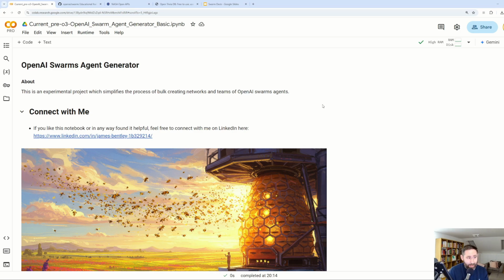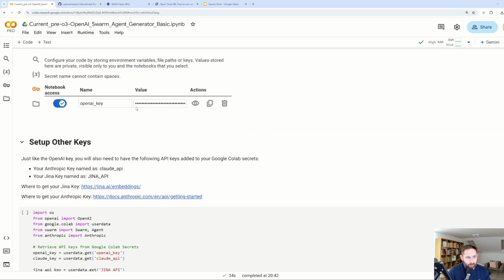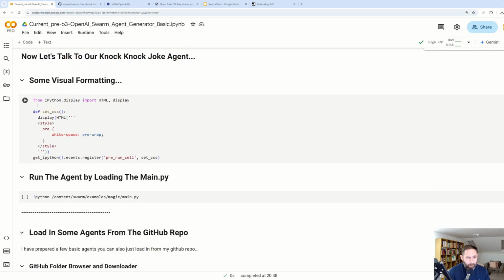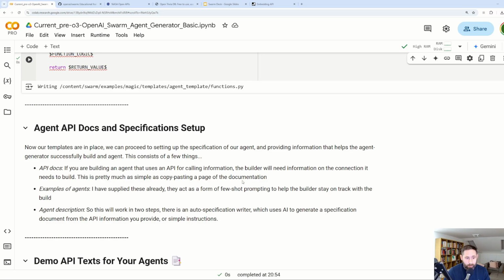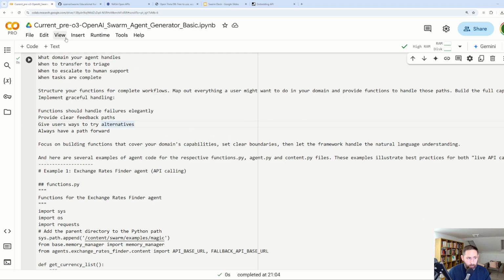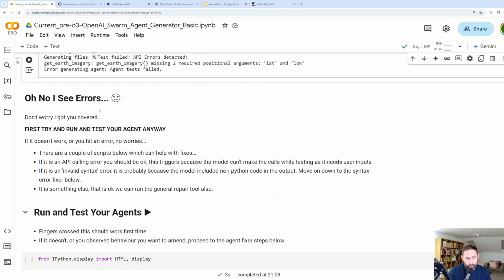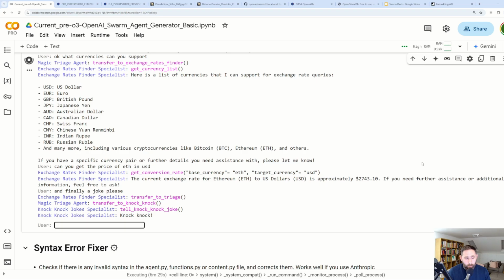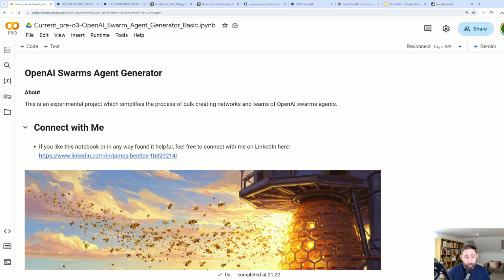OpenAI Swarm Agent Auto-Builder Full Code Walkthrough and Colab Notebook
I am delighted to share my OpenAI Swarm Agent auto-builder. It is designed to simplify the process of creating agents, by use AI to build agents.

You can also check out the other agents you can load in here:

The tool is experimental but is seeing good results in generating agents using non-authenticated API services like say the Nasa API.

The system builds agents in just a couple of minutes fully integrating them into other teams of agents.

The approach also provides an approach for standardising Swarm agent design.

I emphasize this is experimental, and I do have a more advanced version which builds authenticated agent connections as well.

The notebook includes everything you need to experiment with, I even have a selection of pre-built agents you can load in for example an Arxiv search agent, or a cocktail recipe agent.

This system is designed to show that we can expect a near future where AI systems will be able to generate their own networks of agents with minimal human input.

You can also check out a few of my other swarms notebooks here: